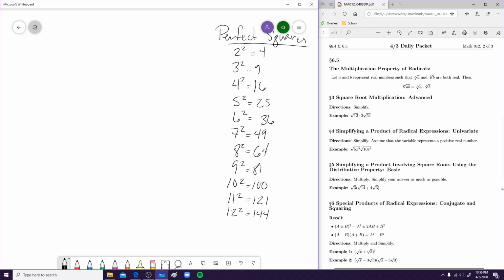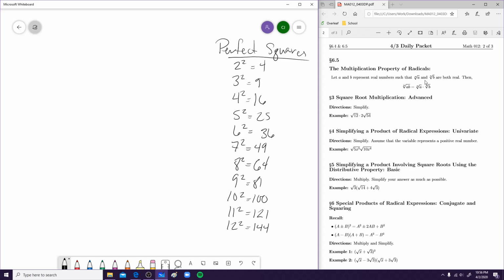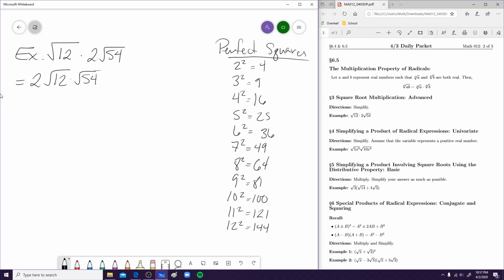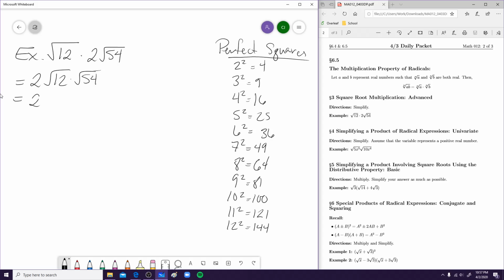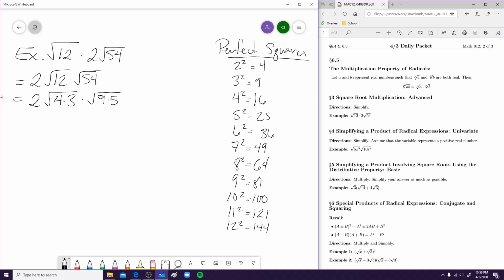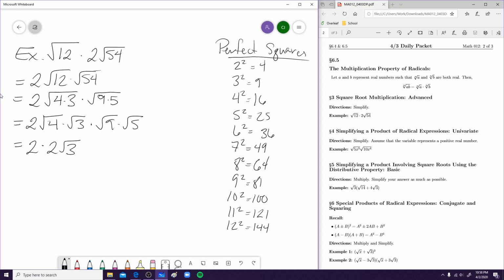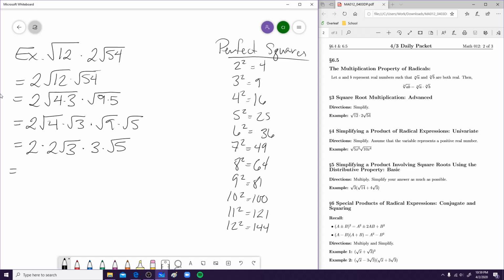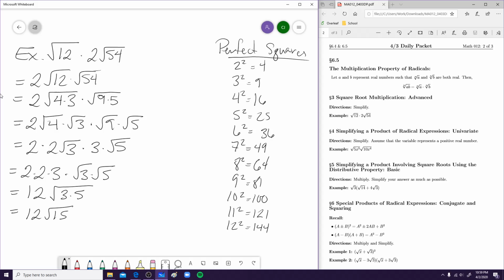0403 S3 Example